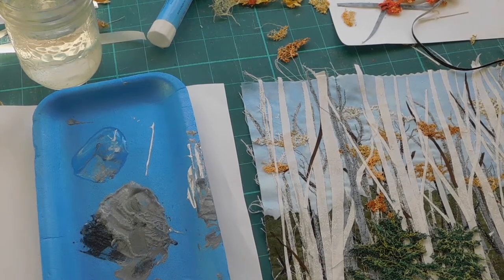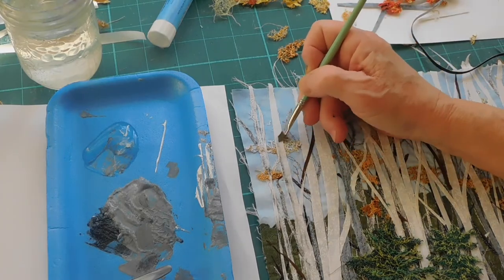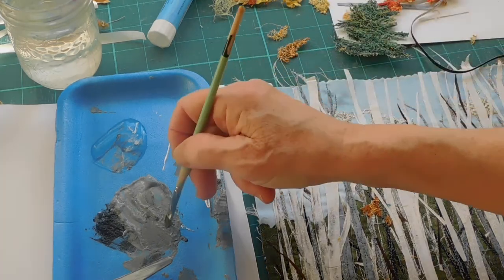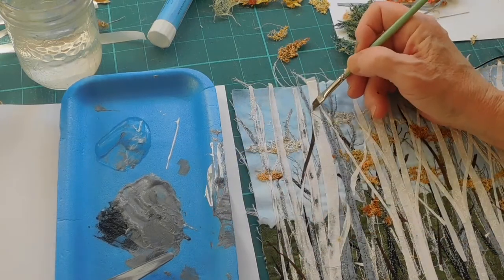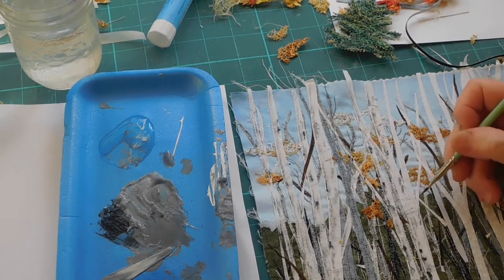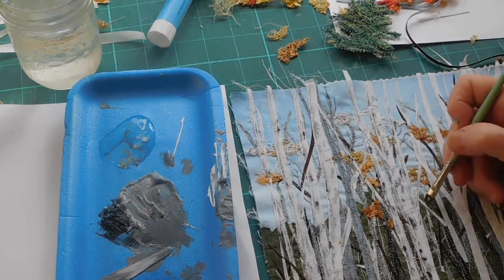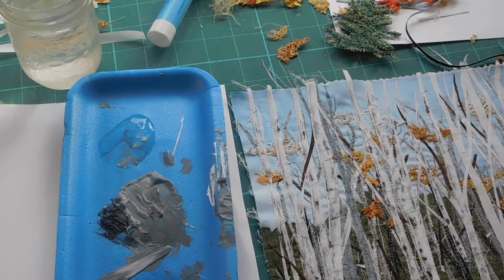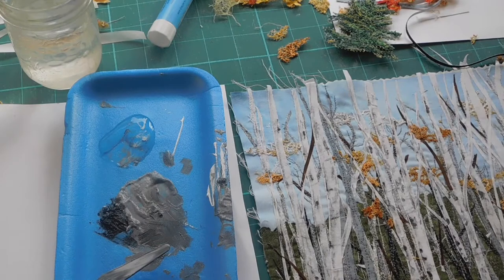Adding shading to birch trees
I’m sitting at my table with paint brush and fabric paint adding some grey shading and marks to my fiber art birch trees. At the end, I added a close up photo of the scene  and another photo of the Christmas stockings that I’m knitting for my grandsons.